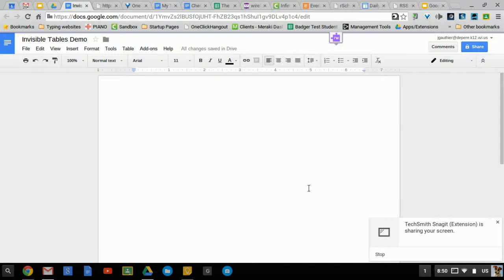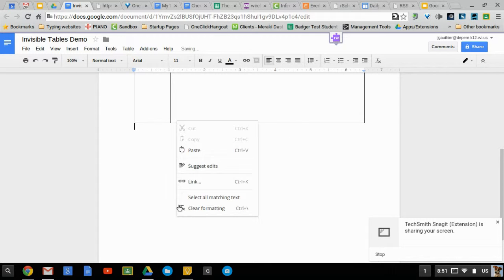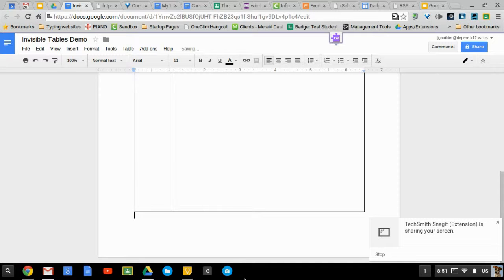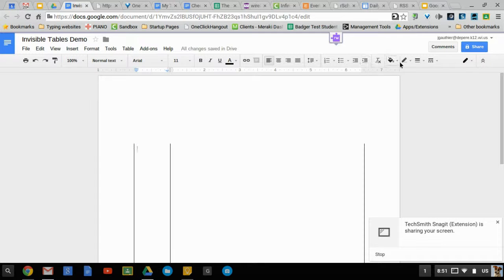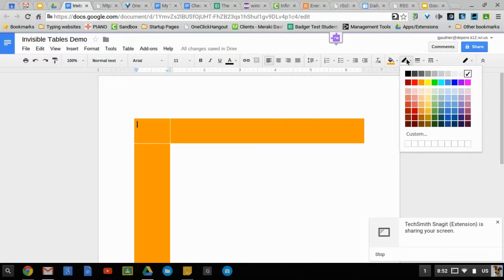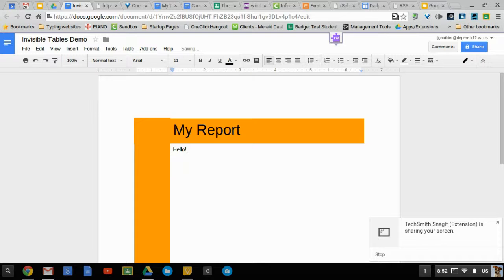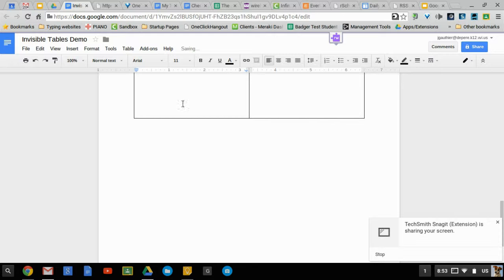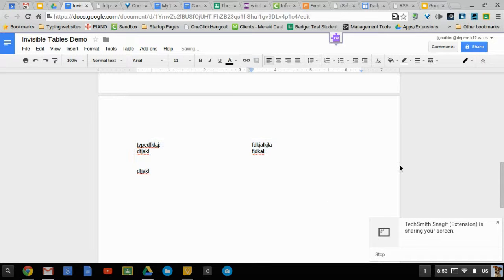Google Docs Invisible Tables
Want to format your Google Docs so they look pretty?  Wishing you could have columns? While some features aren't yet baked into this web collaboration platform, you can achieve the same results with a little ingenuity.  Big thanks to Alice Keeler (and many others) for being an inspiration for this idea!